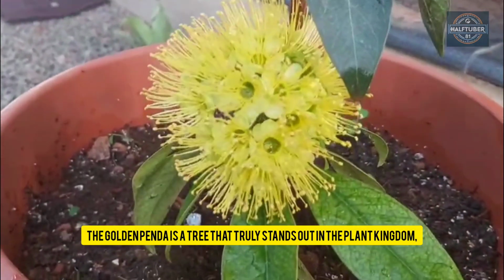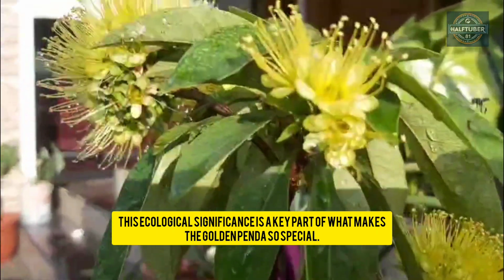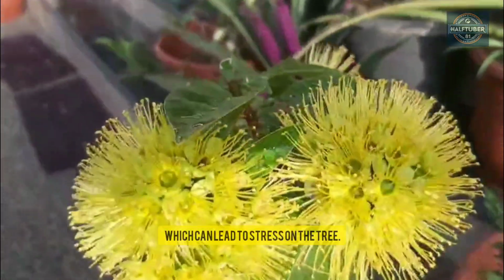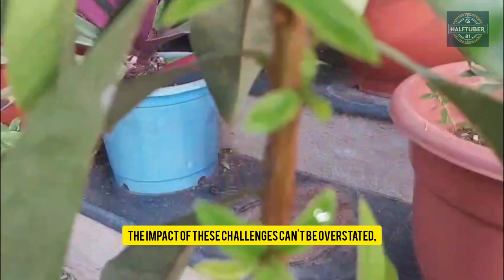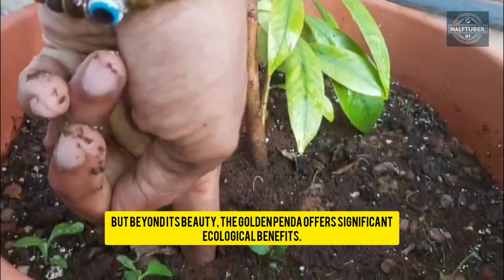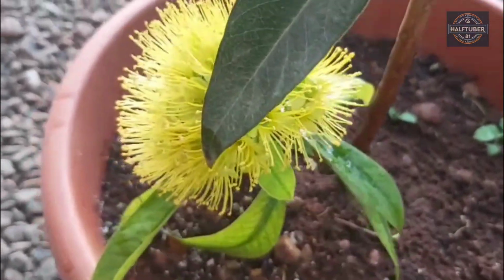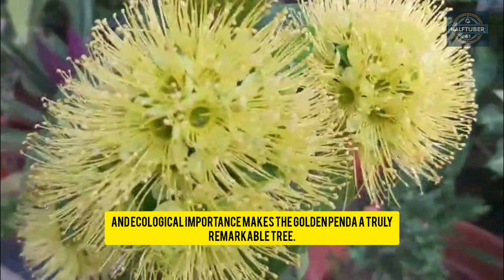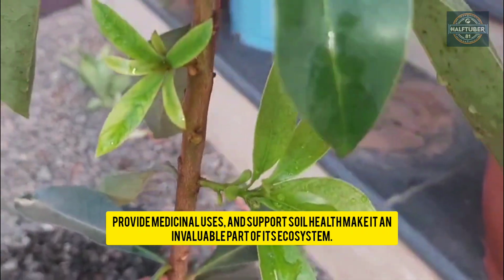How To Make Your Golden Penda Thrive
Want to make your first love plant a reality? In this video, we'll take you by the hand and show you the easiest ways to make your love plant thrive, even if you're a complete beginner. From choosing the right soil to avoiding common mistakes, we'll cover it all. So, if you're ready to bring some love and greenery into your life, keep watching and let's get started..